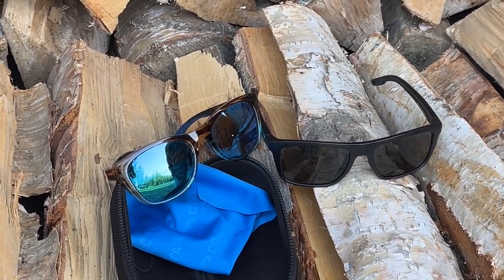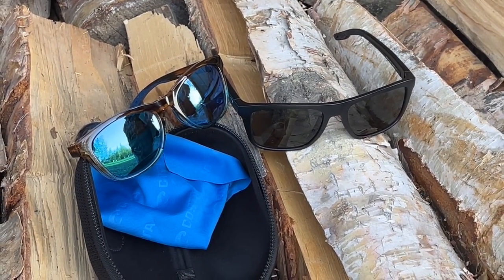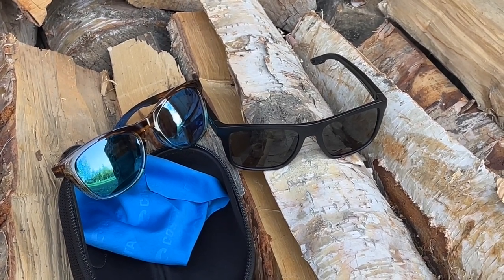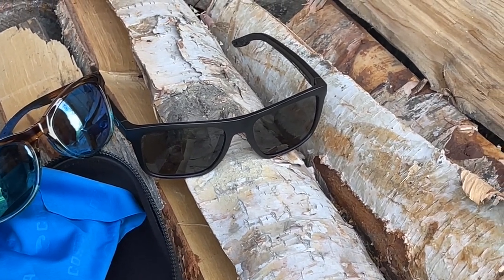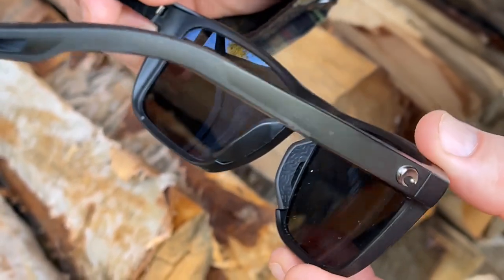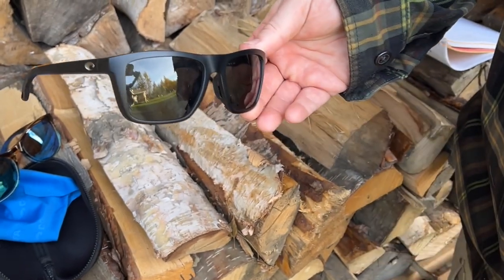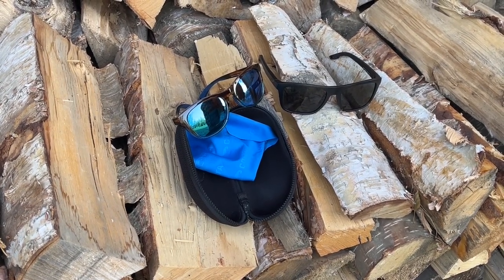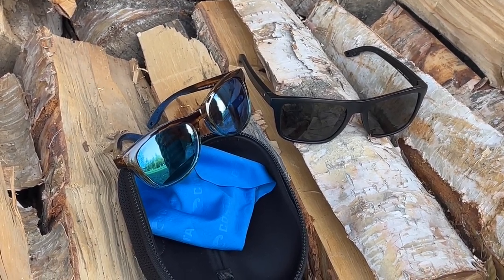Costa Mainsail & Aleta Overview The Gear Bunker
For the performance and style you need on and off the water, our Mainsail frames are your go-to pair for every outing and adventure. Built with the same high-quality materials and features you want everywhere from the beach to the big blue, Mainsail frames help keep excess light out with micro side shields and hooding, your frames in place with improved Hydrolite™ grips on the temples and help keep sweat and water out of your eyes with eyewire drains and channels.The Mainsail frames are your day-to-day sunglasses that stay stylish while relaxed on land and ready for anything while out on water.

Visit our Partners Page for discounts on some of our favorite products plus our Amazon Storefront.